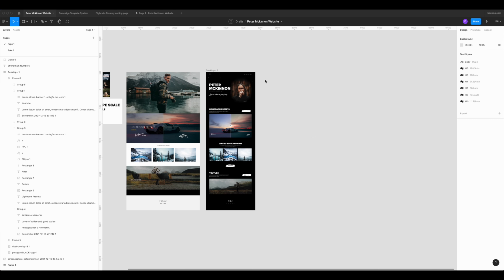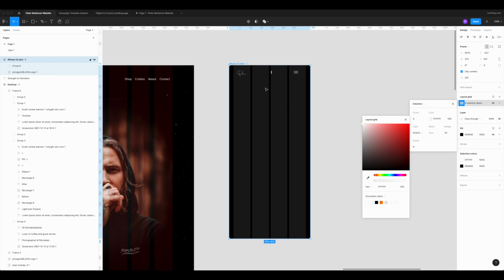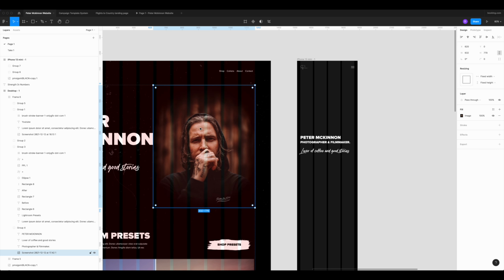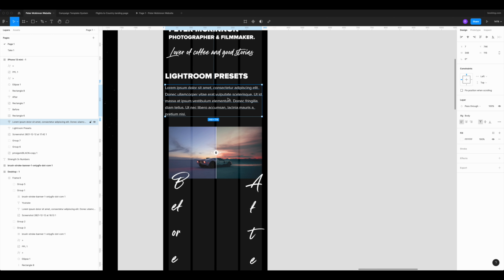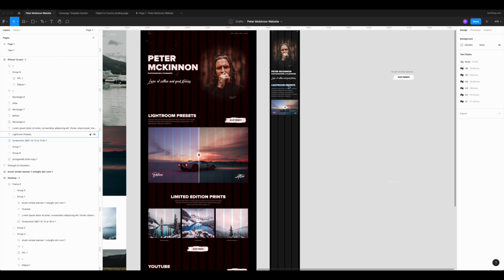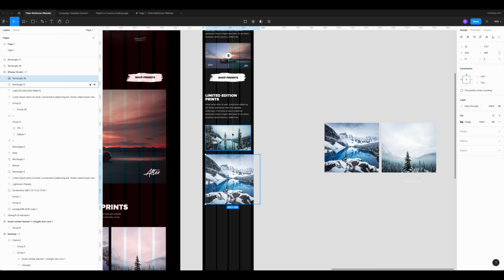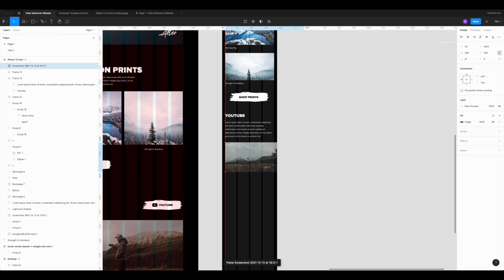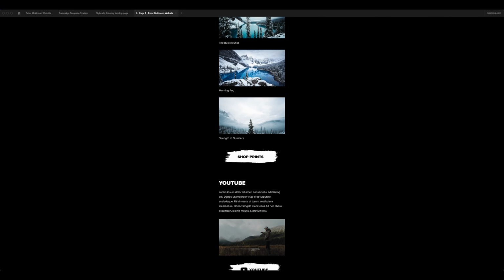How to Use Figma for Mobile Website Redesign (Tutorial)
Building digital products in public.
Sharing lessons around Design, Framer, Startups, and Online Businesses.

Tools, kits, and digital products for focused builders.

Behind-the-scenes lessons, experiments, and thoughts I don’t share elsewhere.

Framer templates built for founders who want to move fast without the noise.

Practical UX, UI, and product design resources for real-world projects.

Instagram →   / dennis.leoca Building digital products in public.